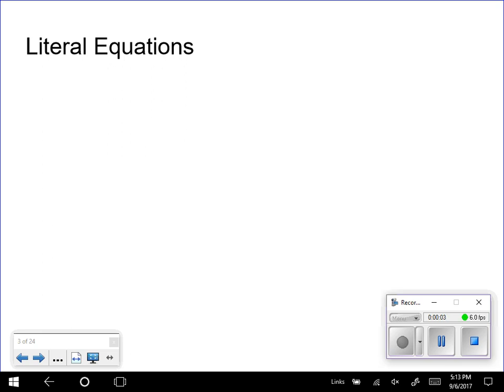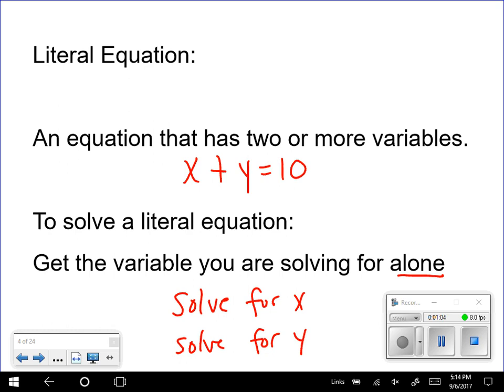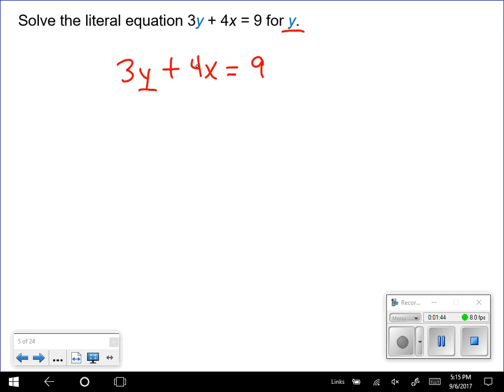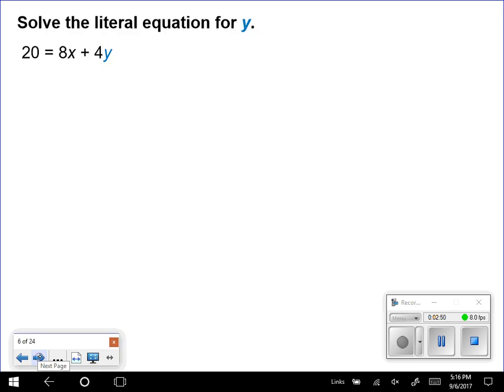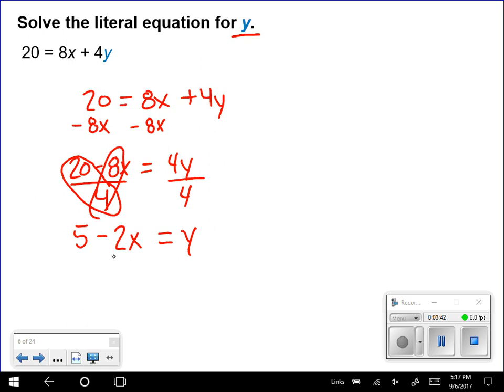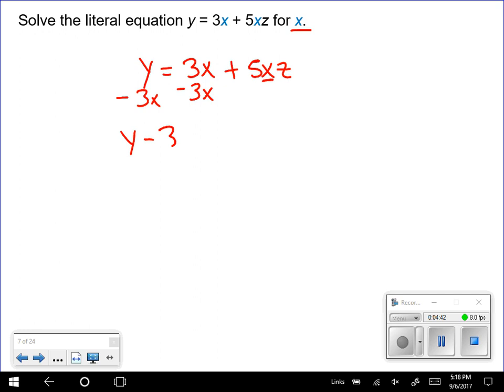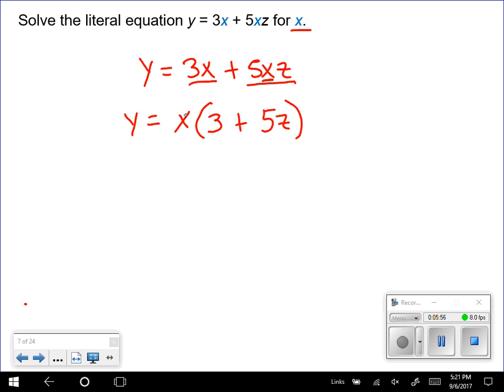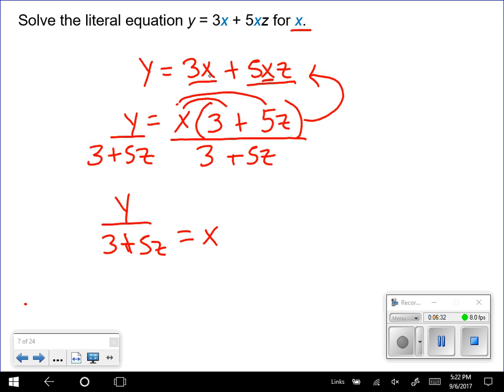Algebra: Literal Equations